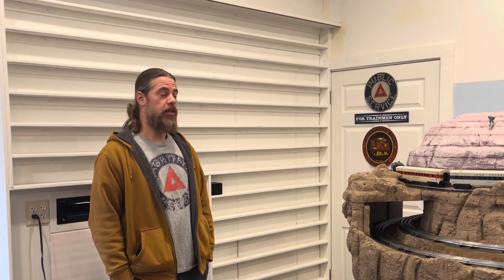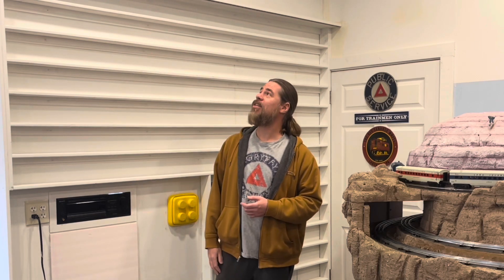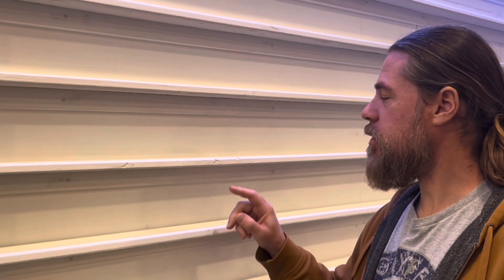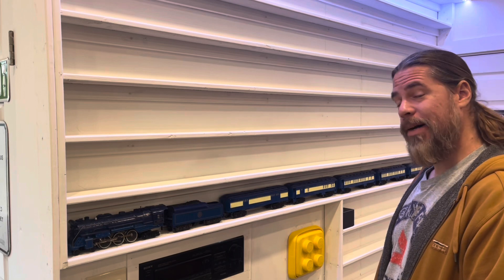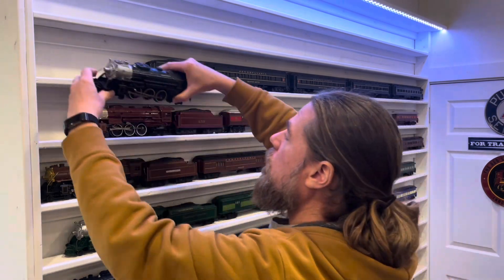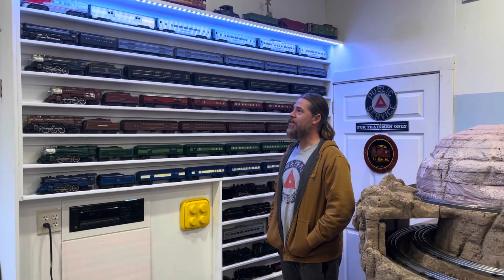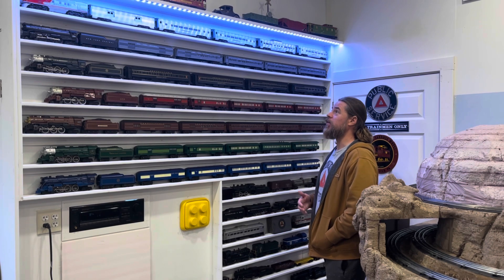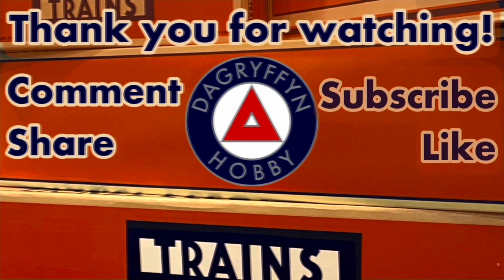I Finally Have Some Display Shelves! O Gauge Shelf Display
I did it! I built display shelves!

Finally. Budget display shelves using furring strips instead of finished boards.

TeeSpring: merchandise coming soon!

Mailing Address:
Dagryffyn Hobby

Original songs composed by James Kinne